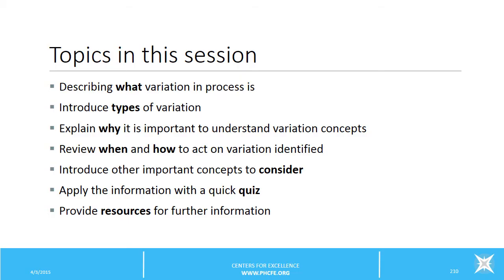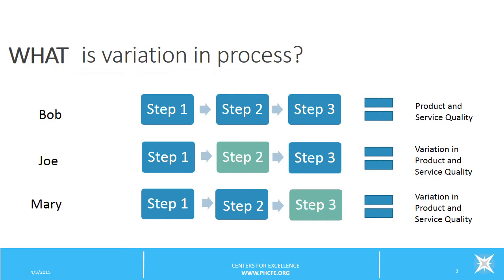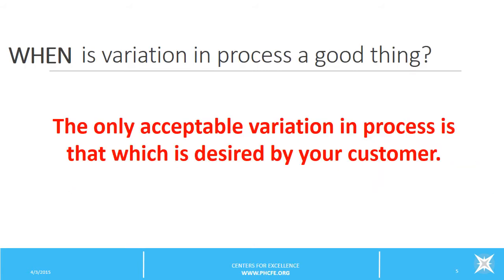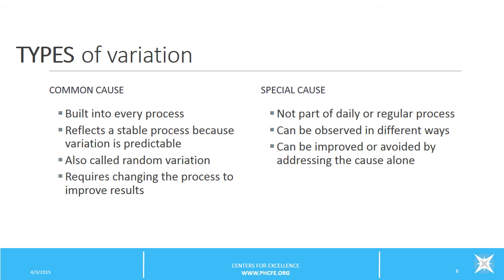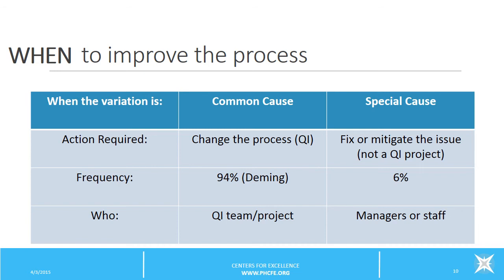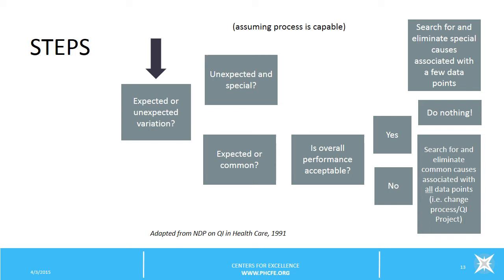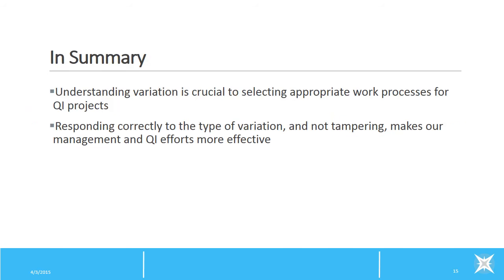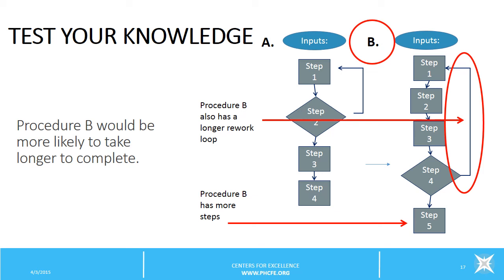Understanding Variation In Processes